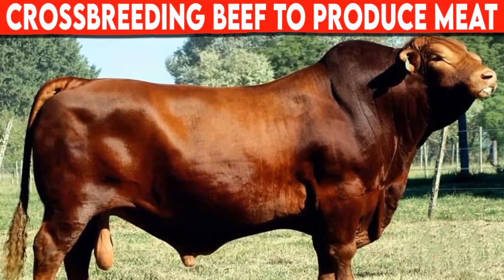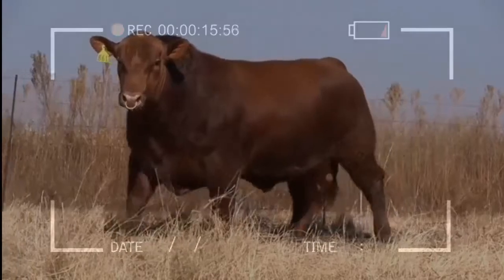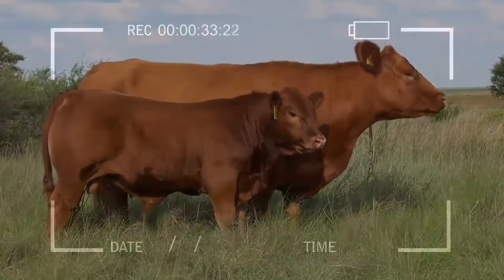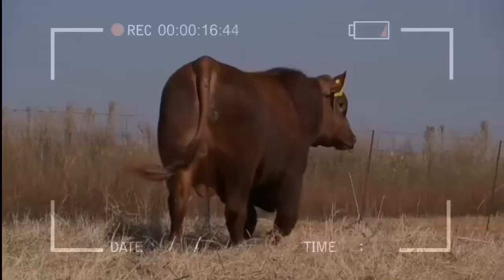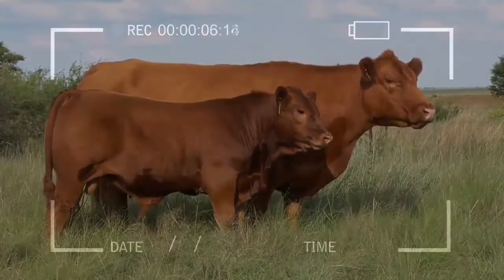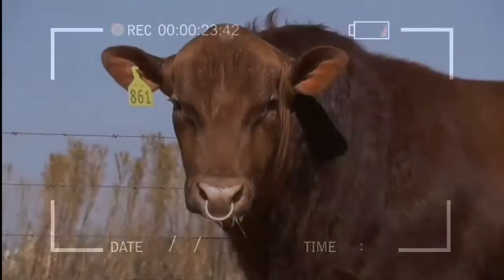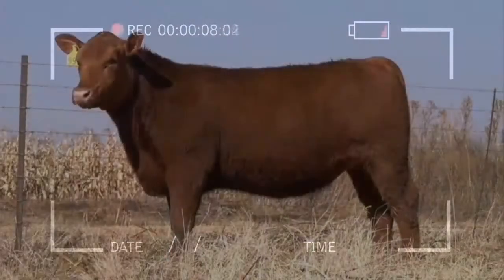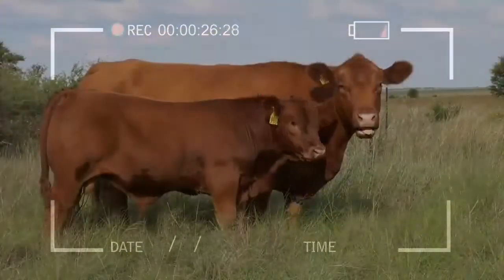⭕ CROSSBREEDING BEEF TO PRODUCE MEAT, IN THE LOW TROPICS ✅ Cattle BRANGUS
CROSSBREEDING BEEF TO PRODUCE MEAT, IN THE LOW TROPICS

Biggest